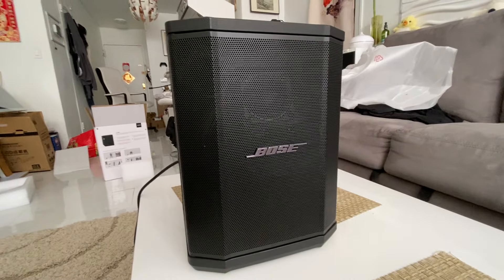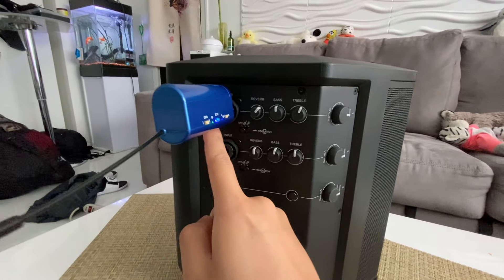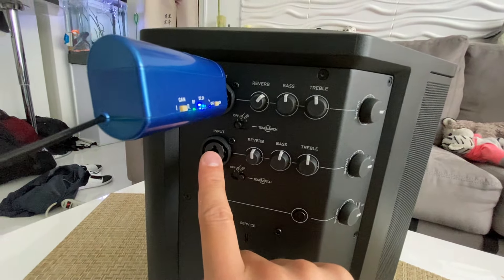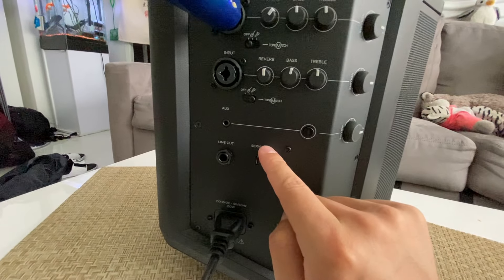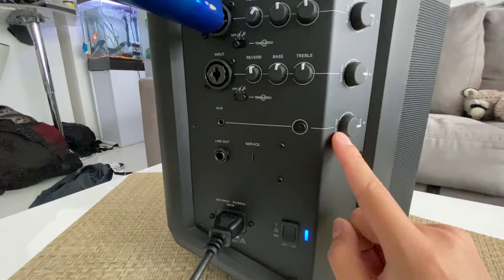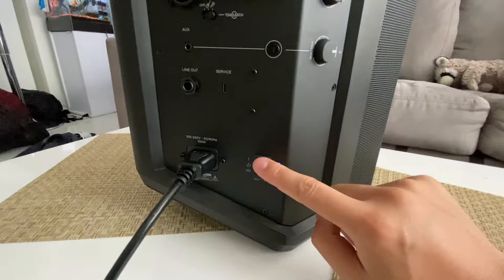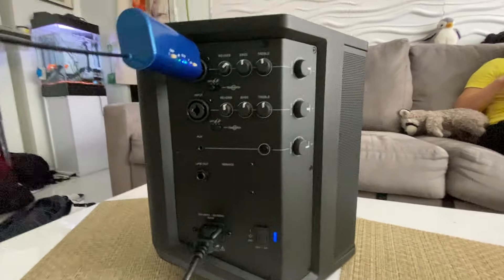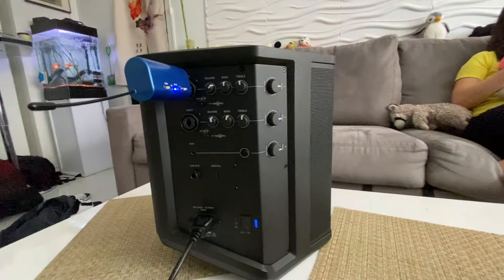Bose S1 Pro Karaoke Speaker Demo, My #1 Recommendation!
For everyone who wants to karaoke while saving space , this is my favorite karaoke speaker. Has built in reverb effect and super simple to set up! If purchasing a karaoke system from us, we will include the 3.5mm to RCA cable free!

Bose S1 Pro

Purchase Direct from RPEG Electronics

Or Message me directly for a better deal !

Wechat: Magicray1028